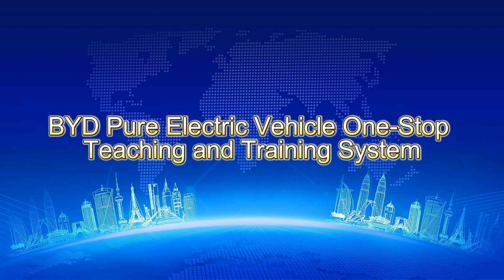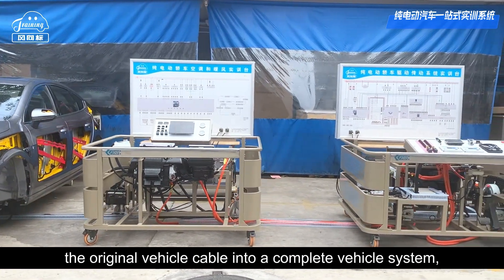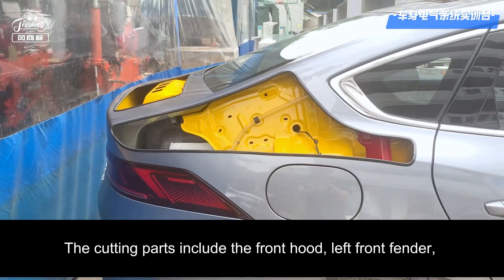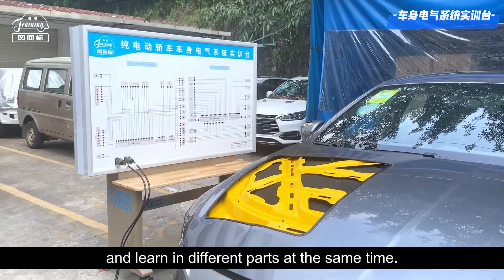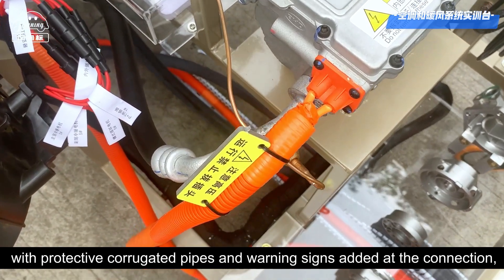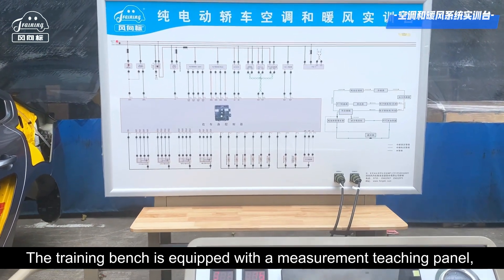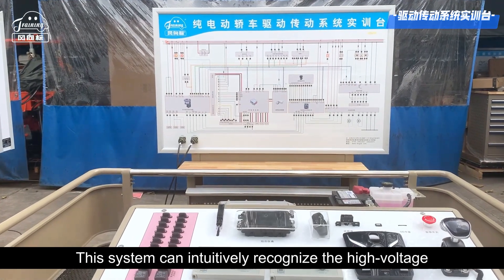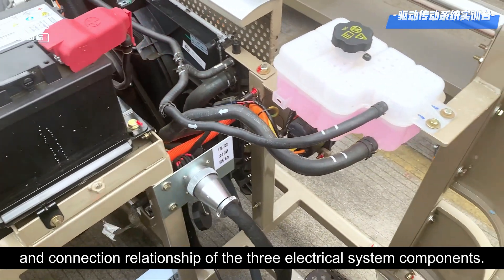BYD Pure Electric Vehicle One-Stop Teaching and Training System